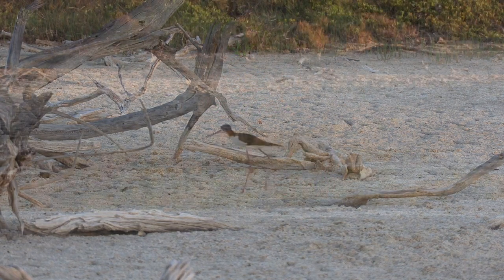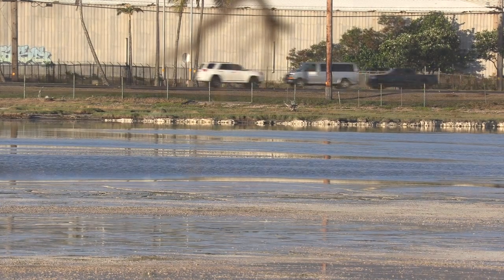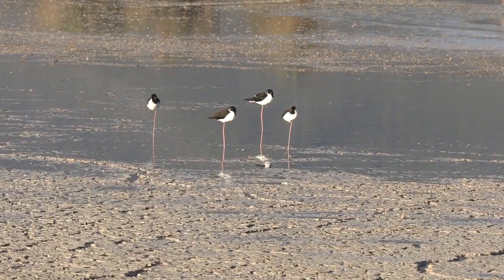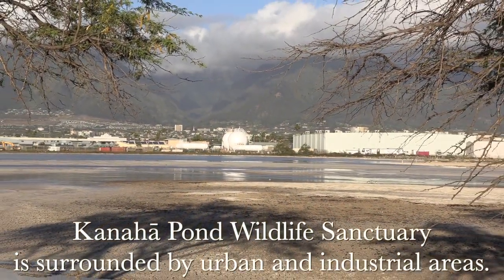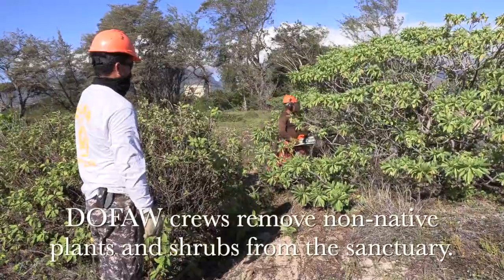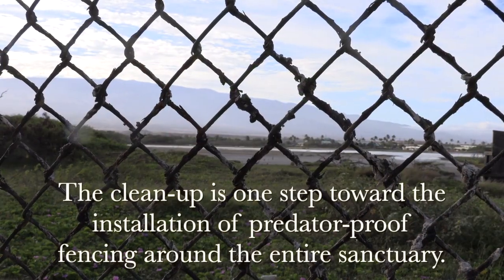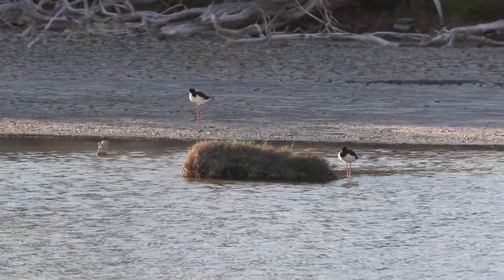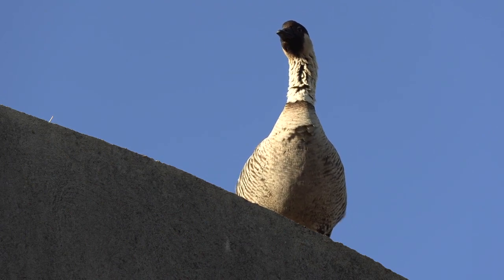Kanaha Pond state wildlife sanctuary (Maui), 9-24-21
and